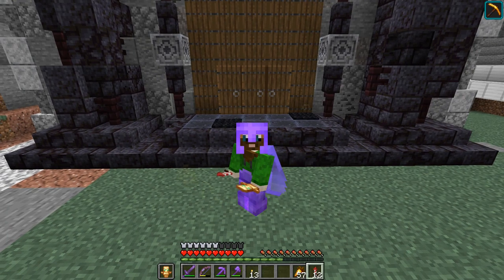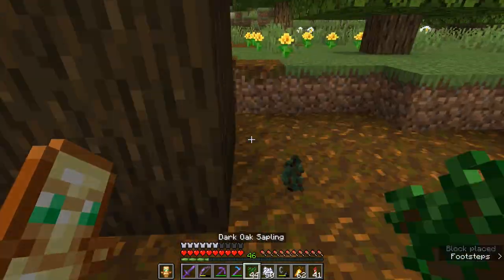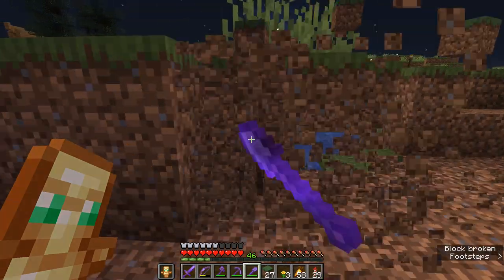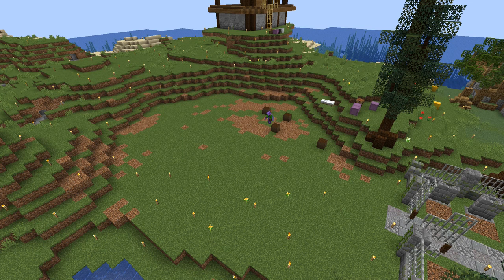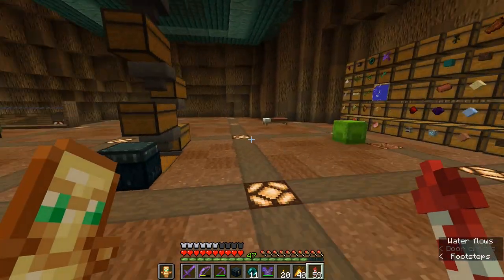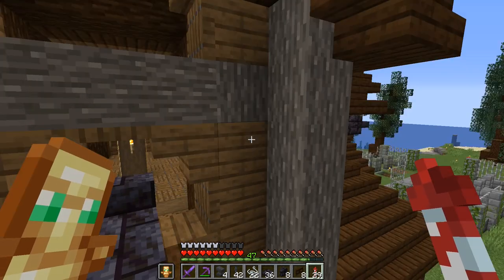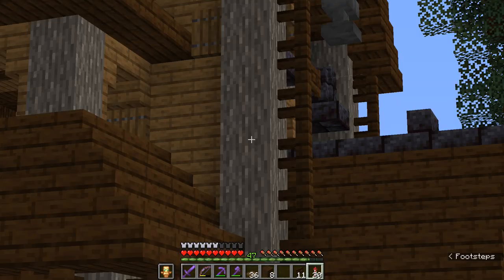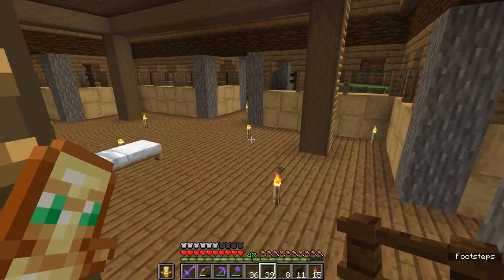HOW TO FIX YOUR BUILD - Minecraft Survival 1.16 SMP Server - Sakuracraft [Ep 15]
Minecraft Survival 1.16 on a private SMP. SMP stands for Survival Multiplayer. We play mostly vanilla with a few usefull plugins added like Mob Heads and Custom Armor Stands.

If you just want to skip ahead to the part where I try to fix the build: (7:30)

In this episode of Minecraft Survival 1.16 SMP we build the Stave Church for the Viking Village. The village has a name now, it's Kurathorpe. Interestingly enough when designing the church I focussed so much on its shape that I forgot about a few other design details. So a big part of the episode is spent on trying to fix the build.

- Ode to Synths - by Alejandro Magaña (A. M.)
- You Got Jazz - by Diego Nava
- Majestic - by Diego Nava
- Emperor - by Diego Nava